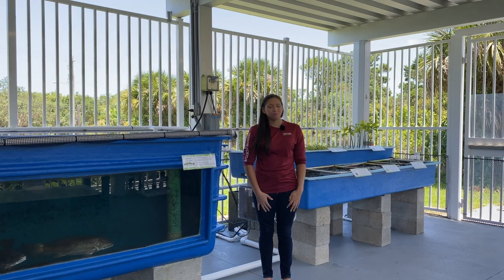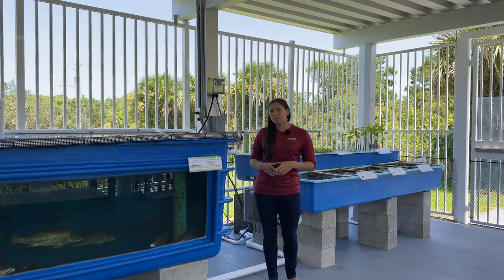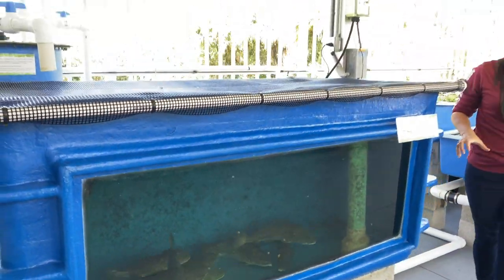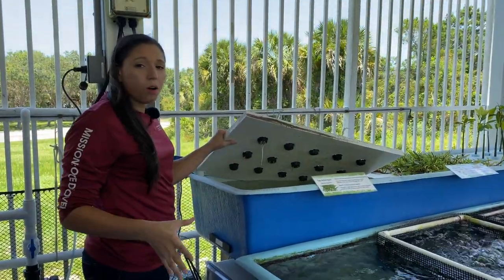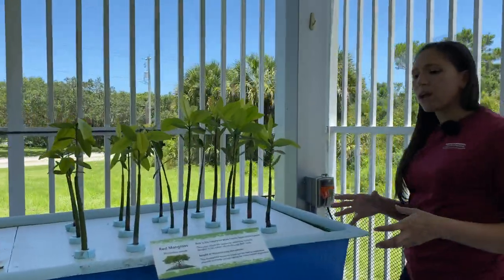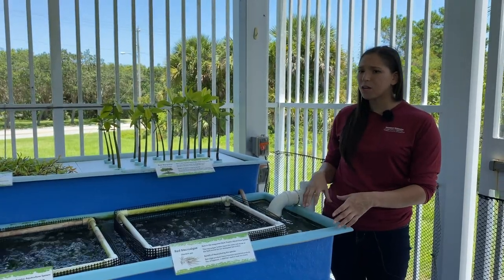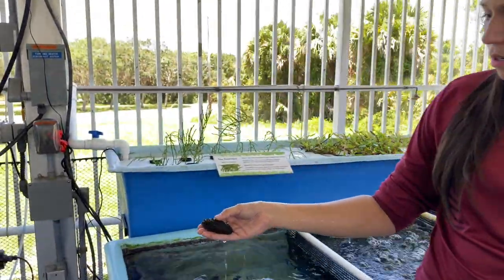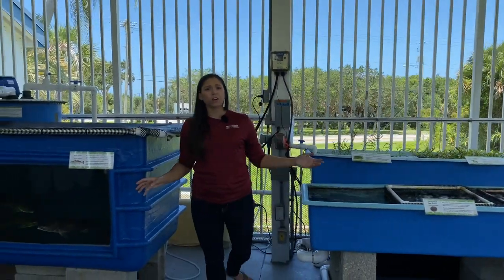Feeding the Future with Aquaculture at FAU's Harbor Branch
Tour the Integrated Multi-Trophic Aquaculture display at the Ocean Discovery Visitors Center and learn about the research conducted at FAU's Harbor Branch Oceanographic Institute. For more information about our public outreach programs